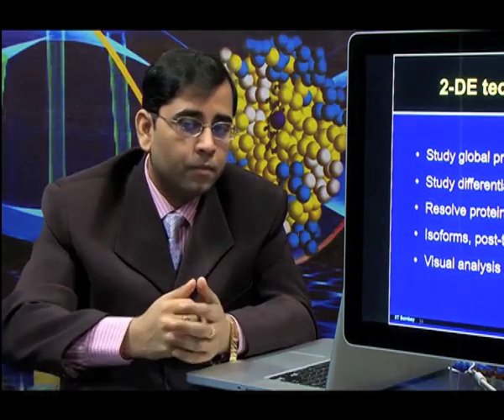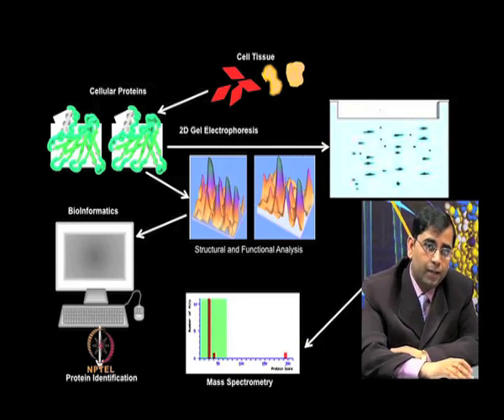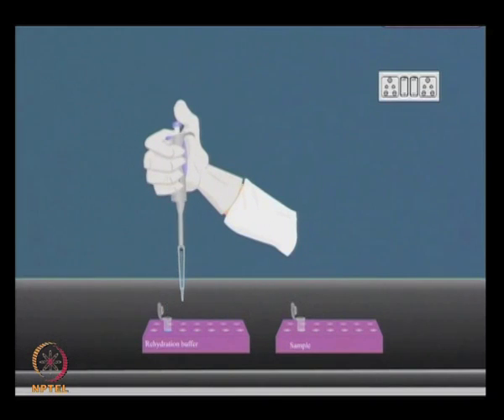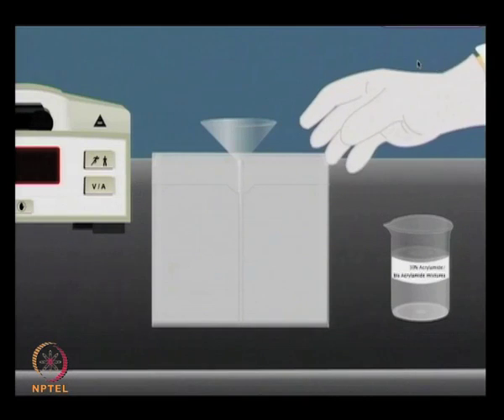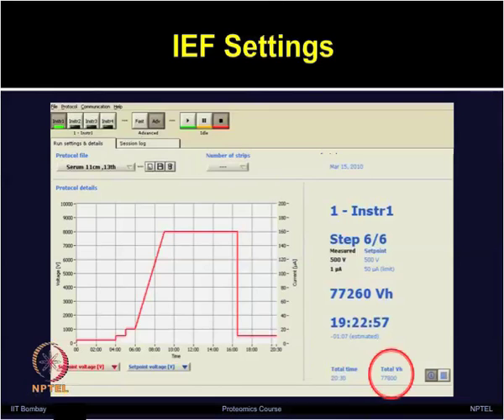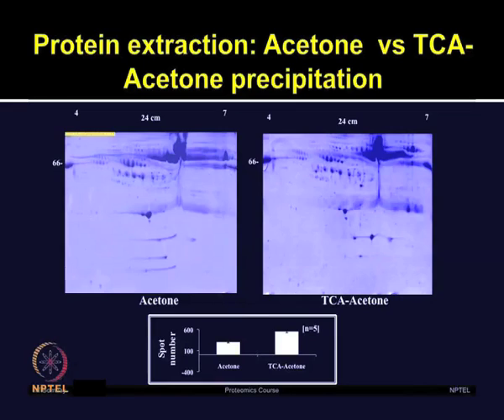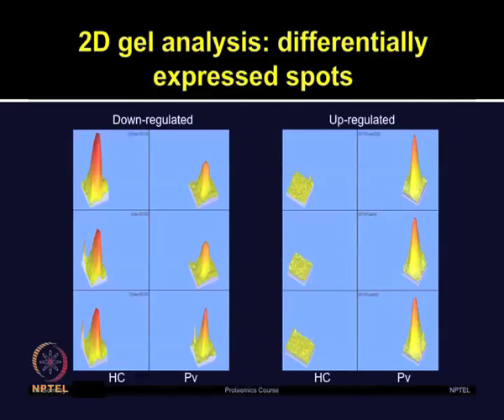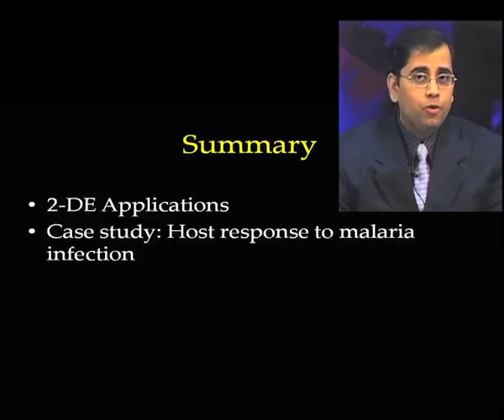2 DE Applications